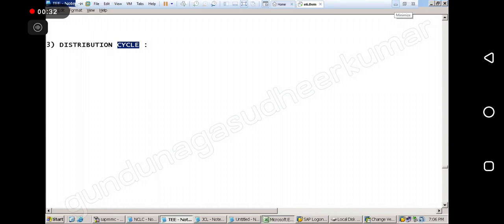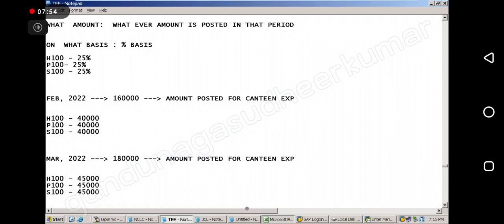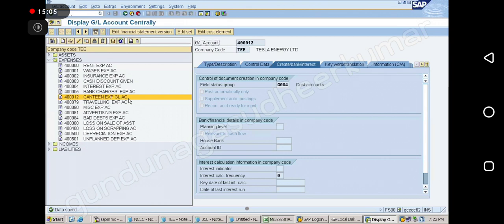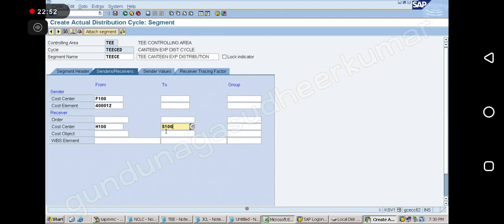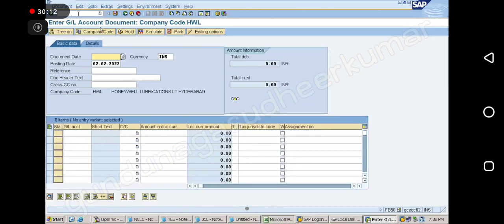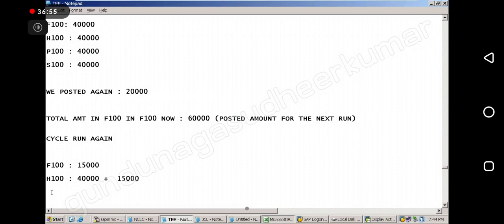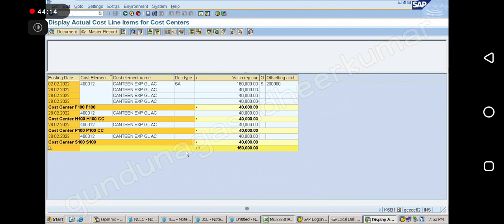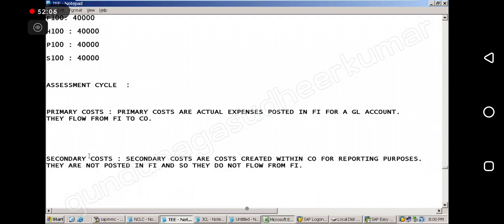sap day 100